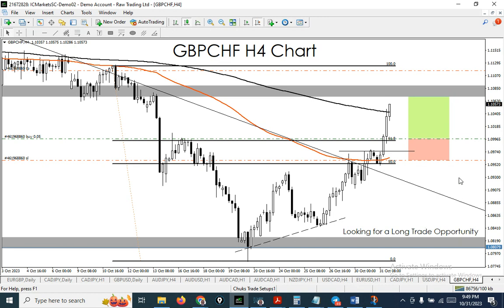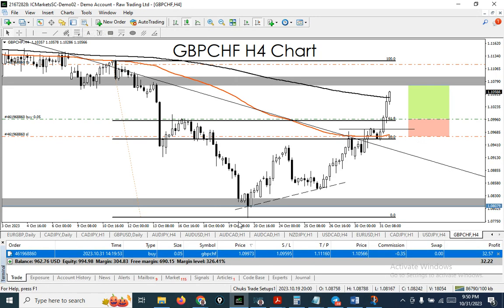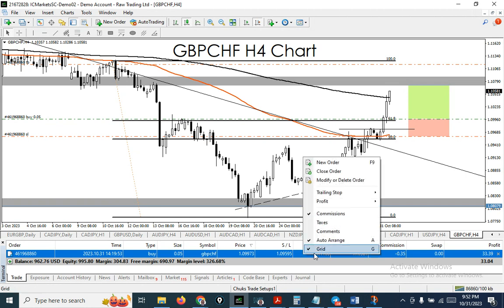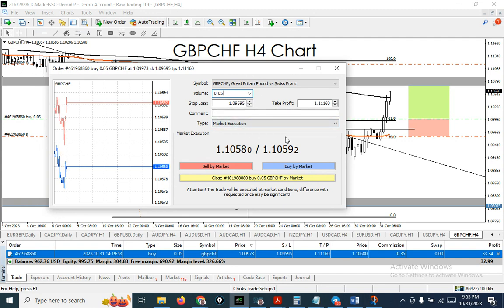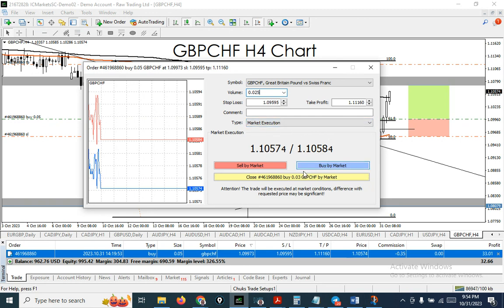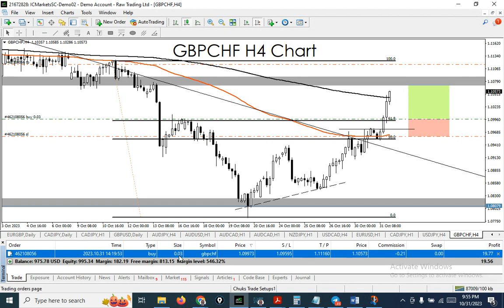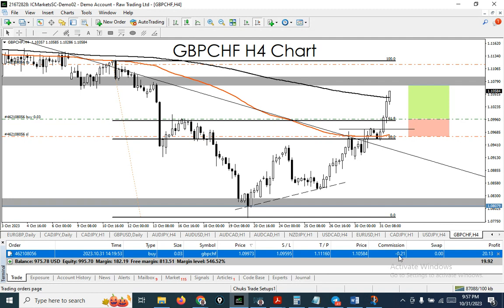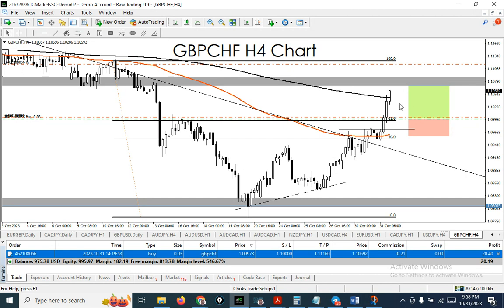Mastering Forex Trade Management on MT4 - Expert Tips and Tricks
Are you ready to take your Forex trading skills to the next level? In this informative video, I'll show you how to effectively manage your Forex trades using the popular MetaTrader 4 (MT4) platform. Whether you're a beginner or an experienced trader, these expert tips and tricks will help you optimize your trading strategy for better results.

In this video, I'll cover essential topics, including:
1. Take Partial Profit Orders: Learn how to protect your investments and secure profits by strategically taking partial profit and booking some of your earned profit.
2. Trailing Stops: Discover how to use trailing stops to lock in profits while allowing your trades to run when the market is in your favour.
3. Partial Close: Learn how to partially close a trade, reducing risk while still capitalizing on favourable market conditions.
4. Managing Risk: Understand the importance of proper risk management and position sizing to safeguard your trading capital.
5. Using MT4 Tools: Explore the built-in tools and features of MT4 that can simplify trade management.

By the end of this video, you'll have a solid understanding of how to manage your Forex trades effectively on the MT4 platform, helping you become a more confident and successful trader.

Start implementing these strategies in your trades today and take your Forex trading to new heights!